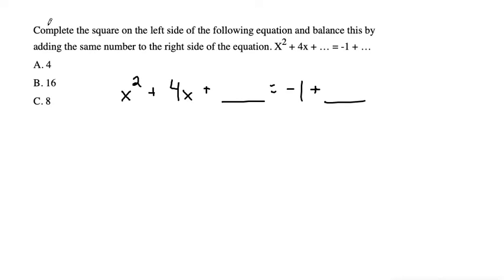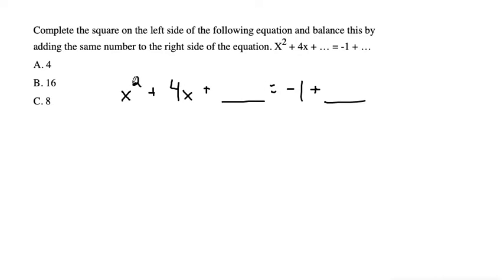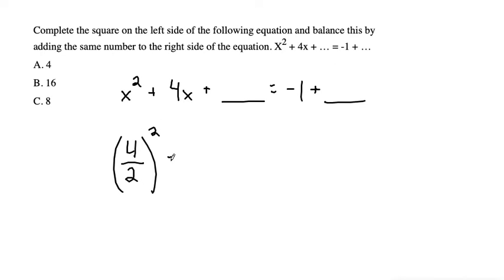Complete the square on the left side of the following equation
and balance this by adding the same number to the right side of the equation. x^2 + 4x + … = -1 + …